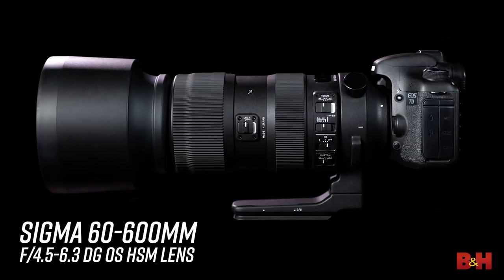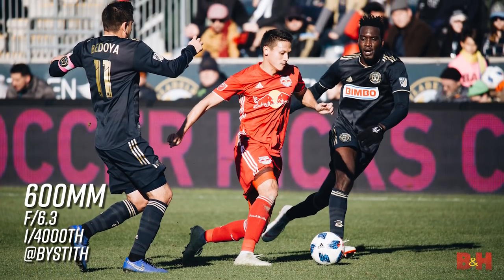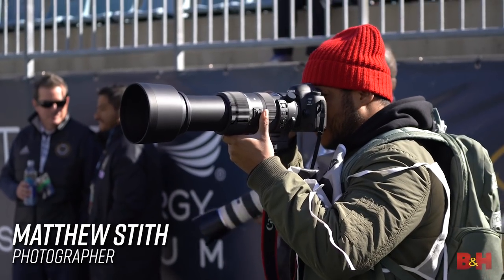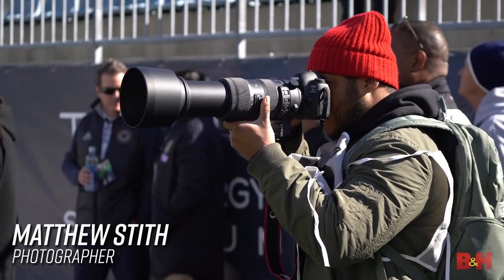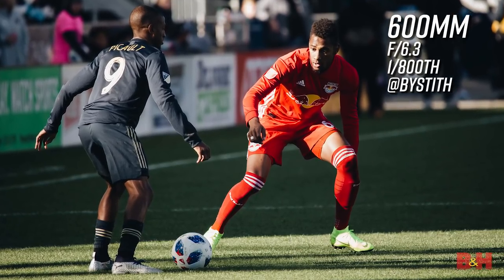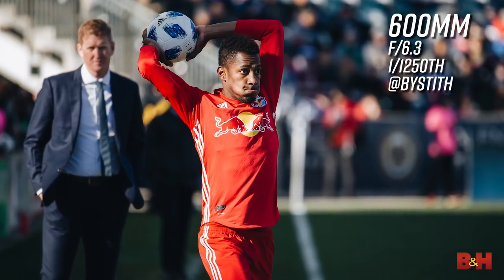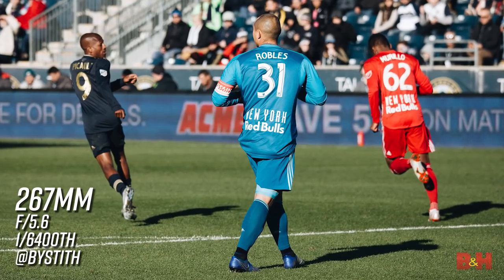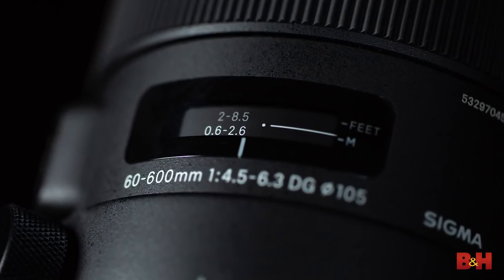New Sigma 60-600mm f/4.5-6.3 DG OS HSM Sport Lens | First Look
In this video, photographer David Flores shares his thoughts on the new Sigma 60-600mm f/4.5-6.3 DG OS HSM sport lens. Which brings you closer to the action of whatever it is you’re shooting.  At only 5.8 pounds, it can be handheld or easily maneuvered on a tripod, and with features such as built-in optical stabilization, fast autofocus, and dust and weather resistance, this impressive telephoto lens is well-suited for shooting sports, portraiture, and wildlife, among other applications. Check the video out for some great photos taken by photographer Matthew Stith.